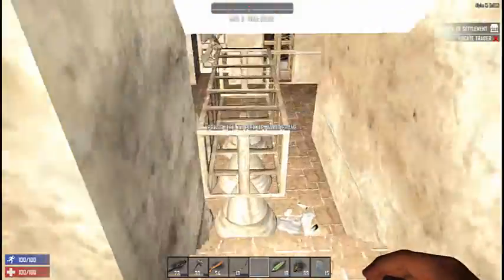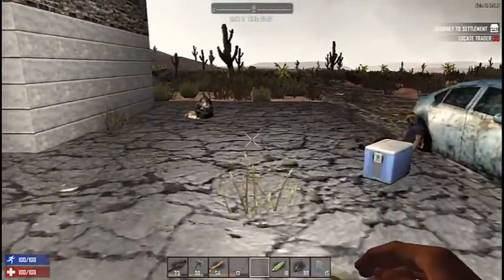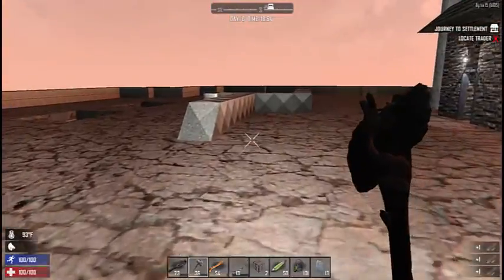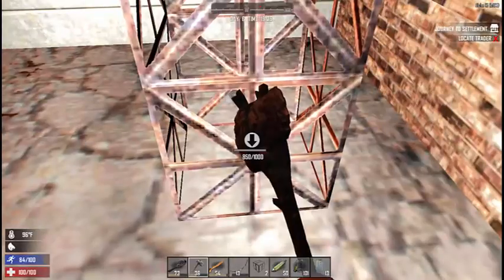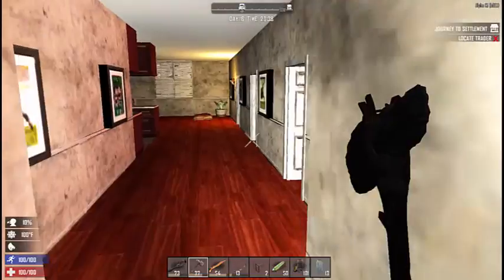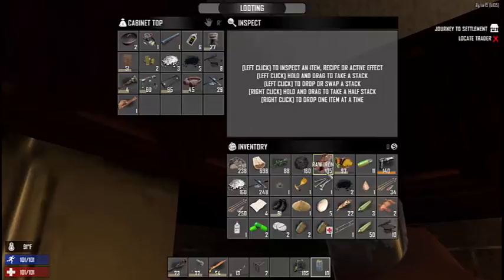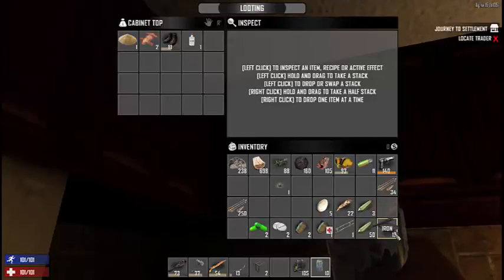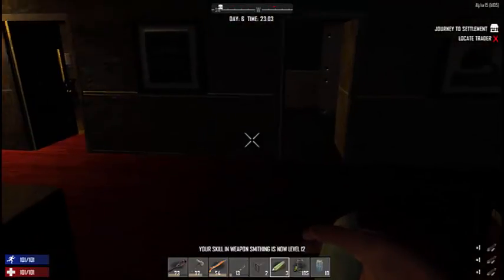7 Days to die - Season 3 Ep 06 - Getting Ready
Hello, My name is Gritz. This is season 3 of my 7 Days to Die series. We are now on Alpha 15.  I hope you enjoy.